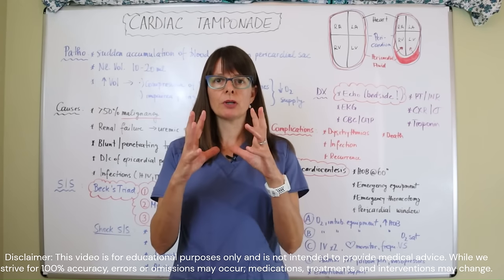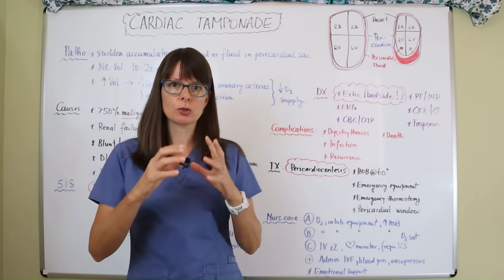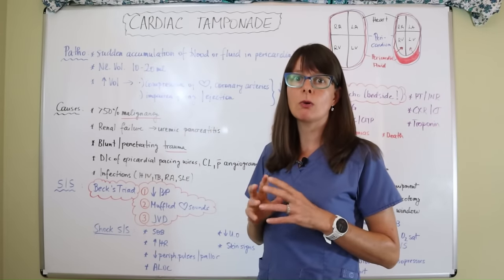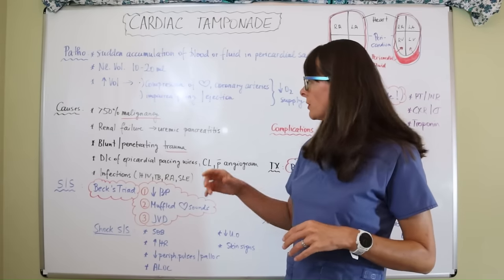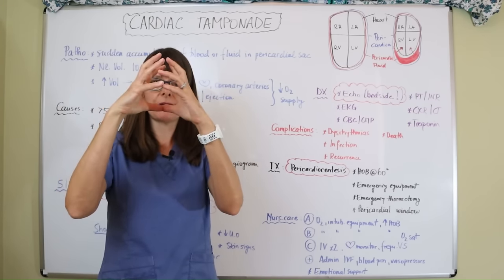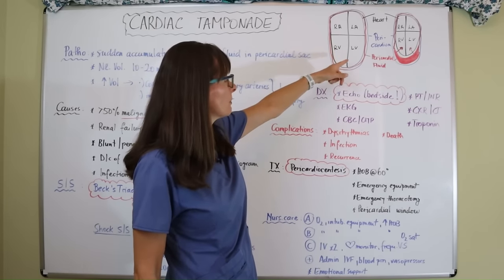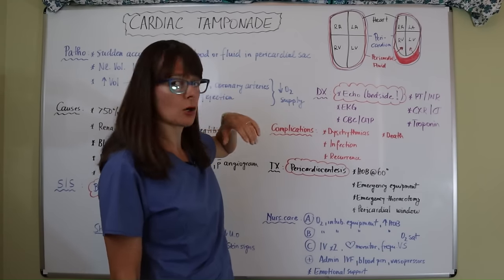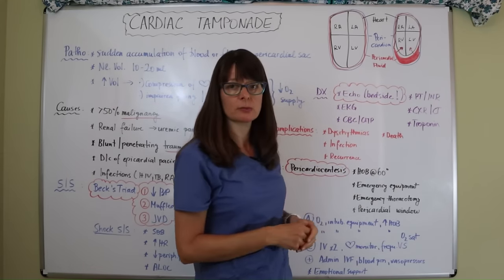Pathophysiology: Cardiac Tamponade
This video explains the pathophysiology of cardiac tamponade.